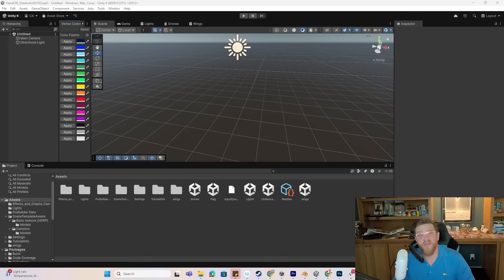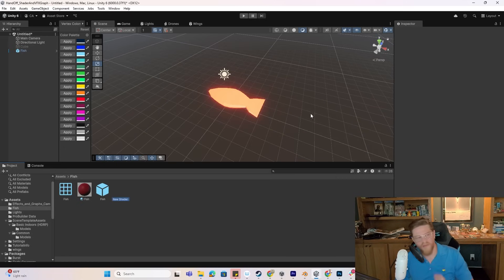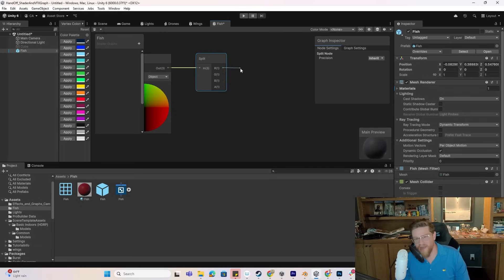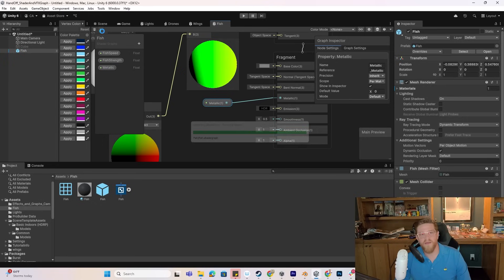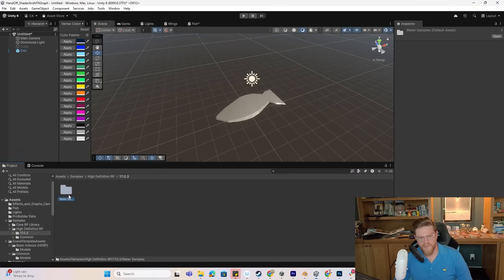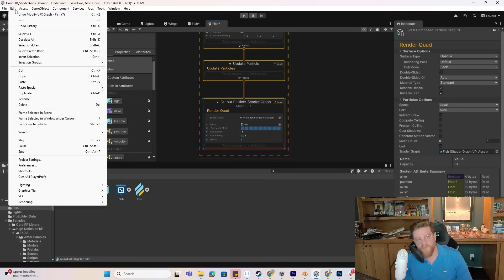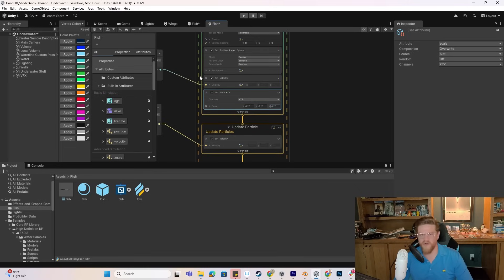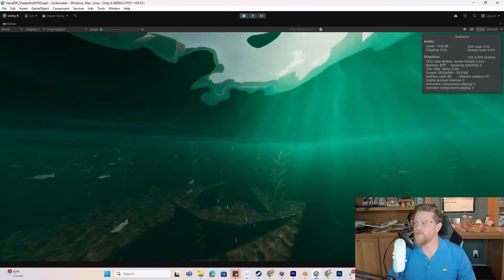Unity 6: Creating a School of Fish - Using Shader Graph AND VFX Graph Together for Stunning Results!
In this video, we make our own custom school of fish using Probuilder for mesh creation, Shadergraph for a vertex displacement shader, and VFX graph to bring the fish to life through random velocity and lit mesh output.